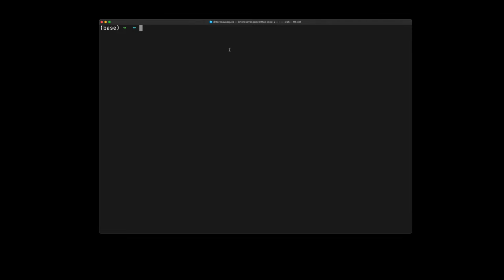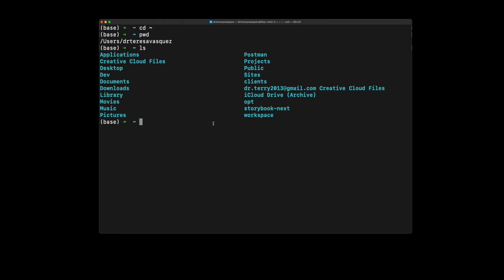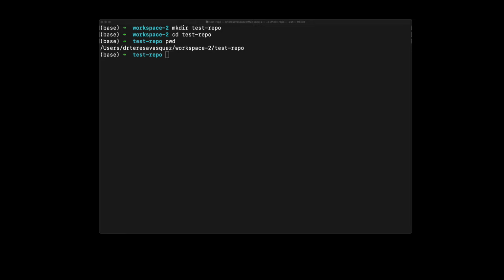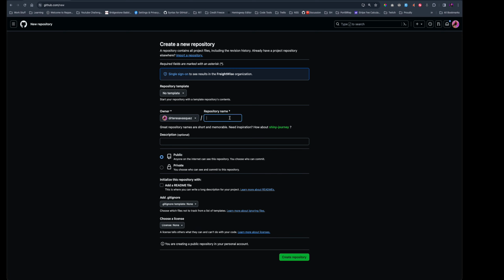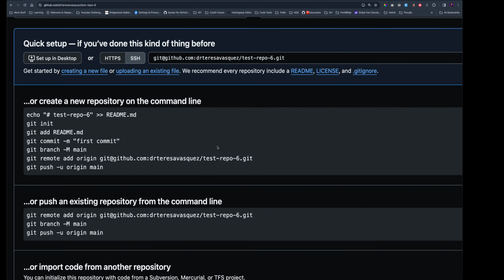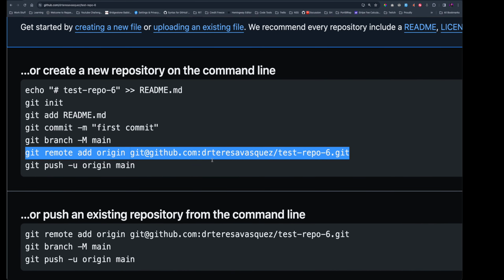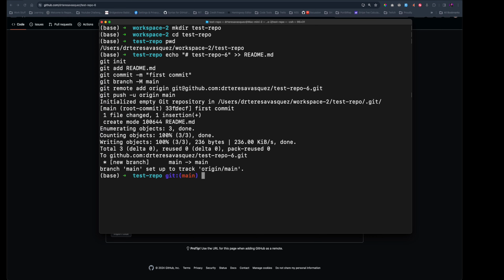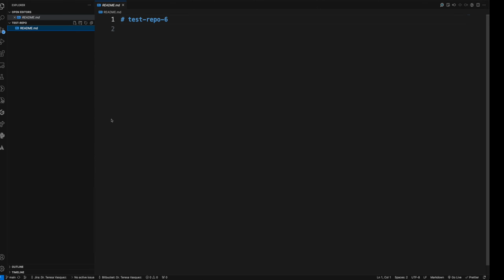Master Your GitHub Workflow | Technical Skills Building | Repped Learning Library | Repped in Tech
In this video, we’ll walk you through how to create a new GitHub repository and seamlessly connect it to your local machine. Follow along to level up your development workflow with practical tips and clear instructions for managing code like a pro! 🚀 Ready to take control of your version control? Hit play!